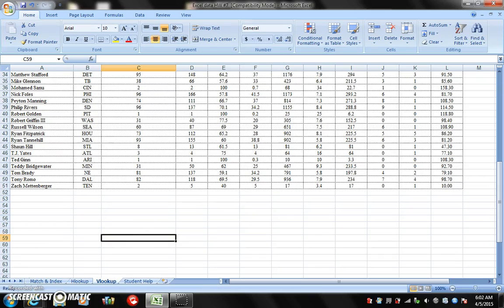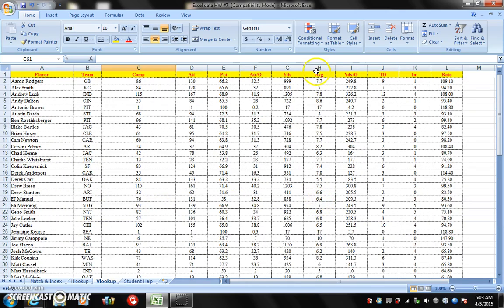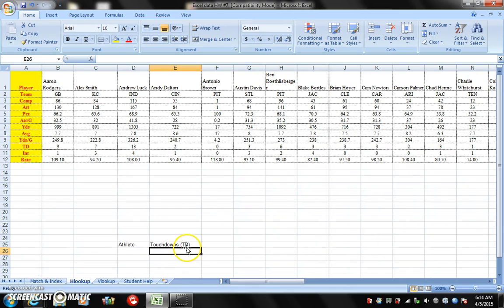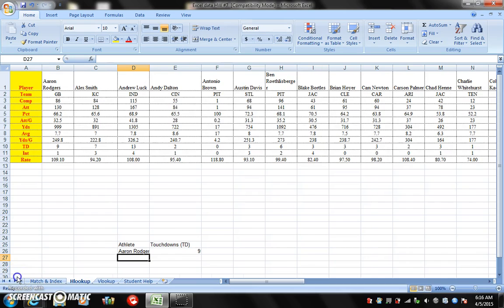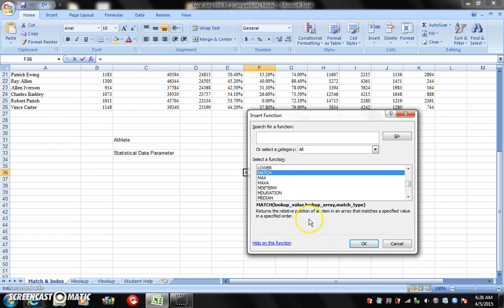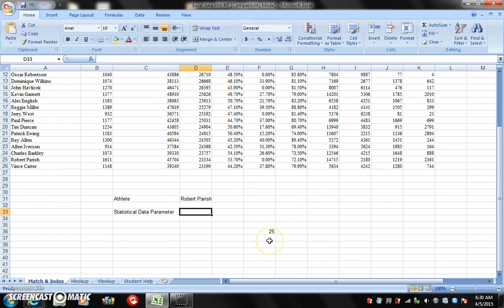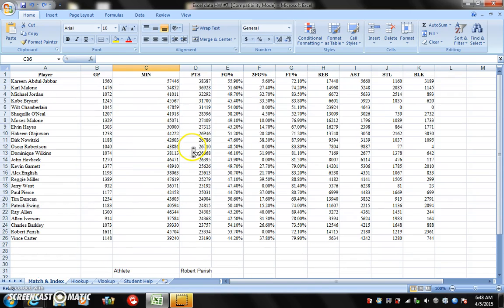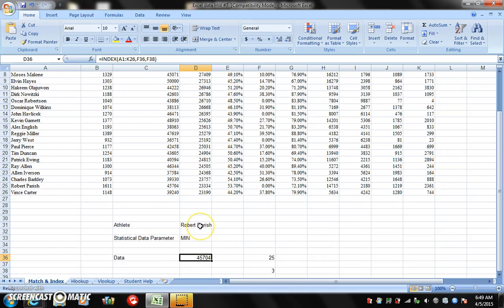Tutorial on VLOOKUP, HLOOK and MATCH & INDEX functions on excel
Video giving basic information of these excel formats, very helpful
Lincoln Davis